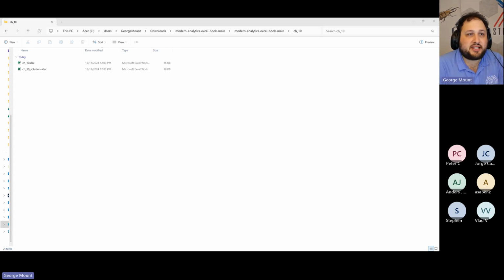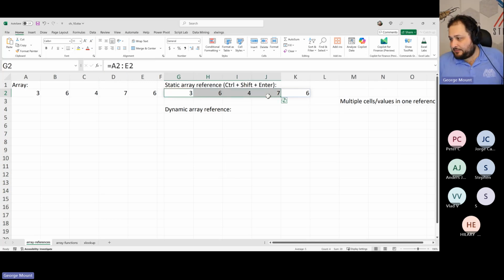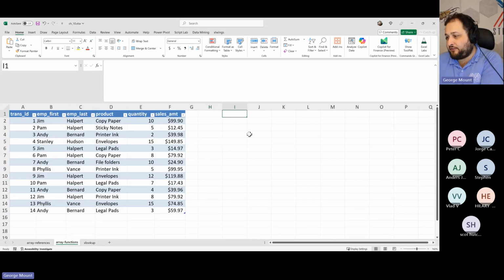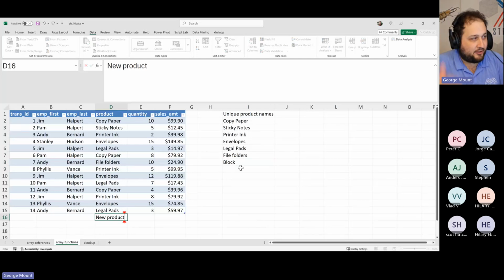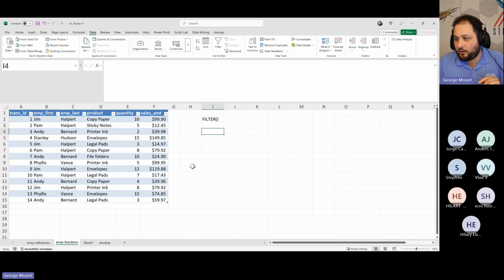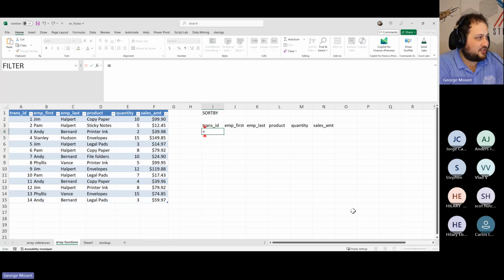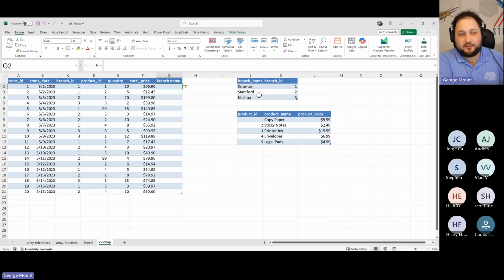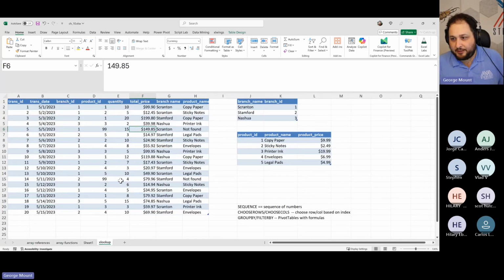First steps with dynamic arrays in Excel REPLAY 20241211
Thanks all for attending today’s session on dynamic arrays and dynamic array functions for Excel. The recording is now available, and you can download the exercise files

I’d appreciate your feedback on today’s session. You can also leave a testimonial if you found the session valuable

Lastly, if you're looking to elevate your finance or operations teams to operate like data analysts and engineers using Excel—without the need for costly software or IT delays—check out my services

Thanks again for attending, and I hope to see you at future events! You can sign up for upcoming sessions